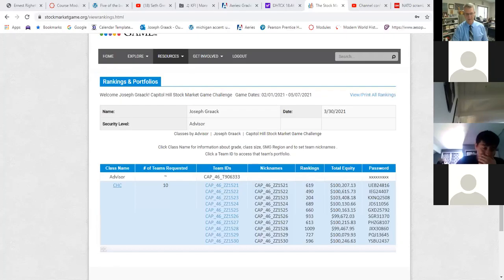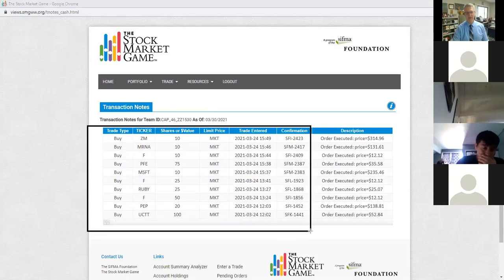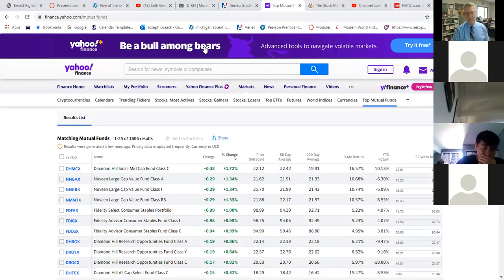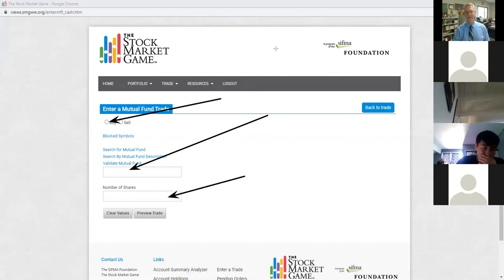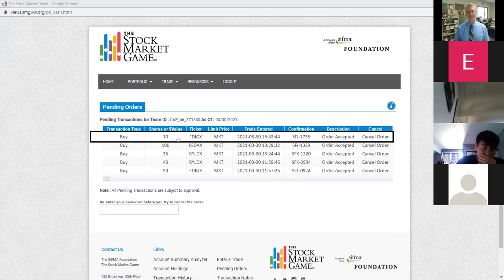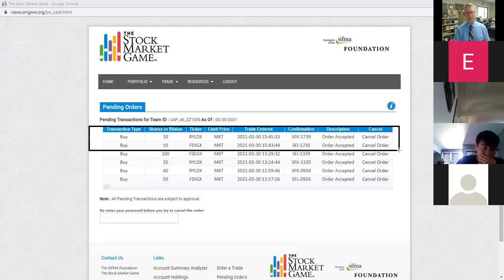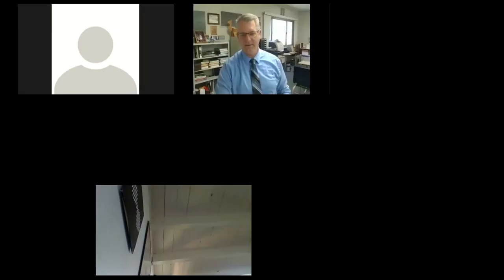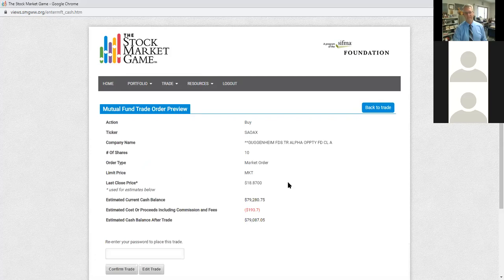Economics Week #12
Mutual Funds